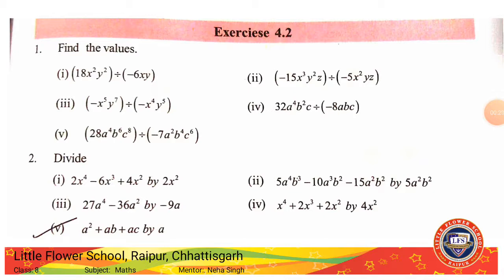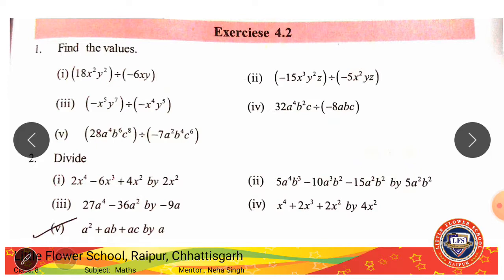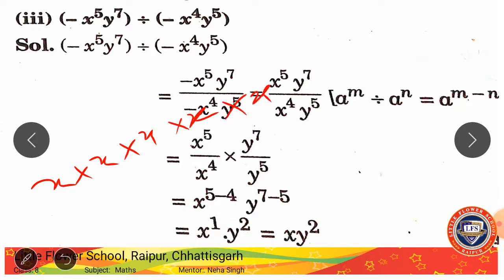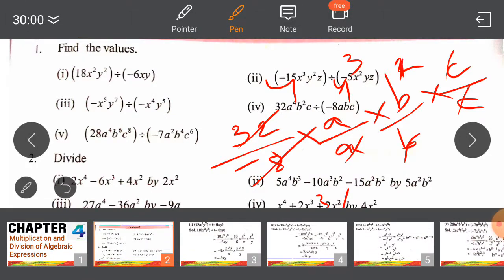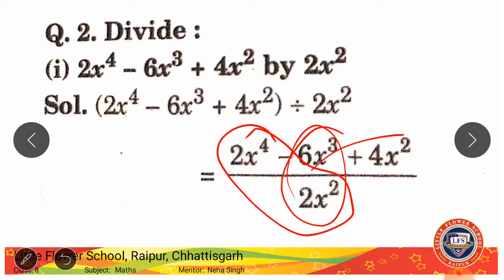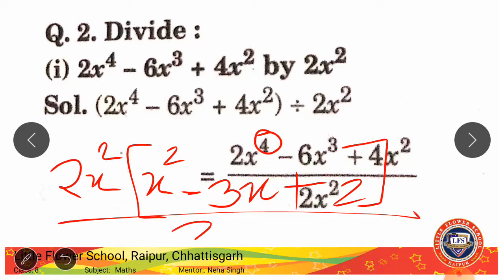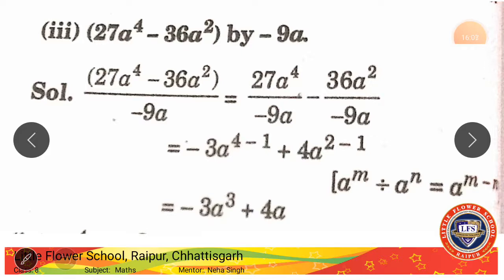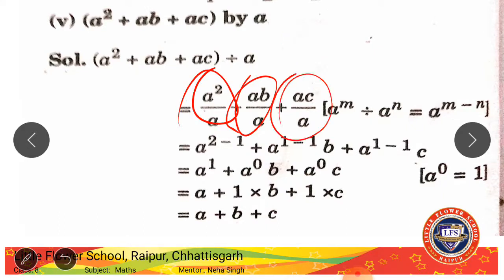Class 8 - Ch 4 (part 2 ) Exercise 4.2